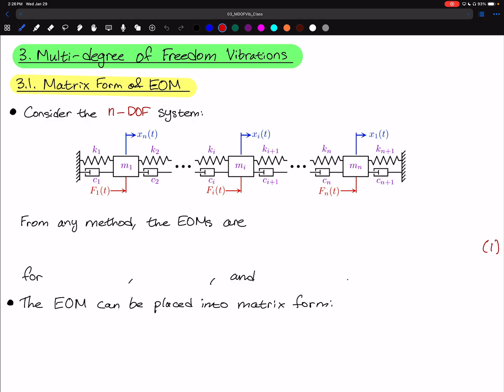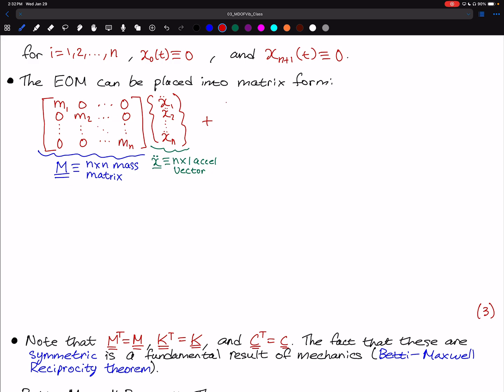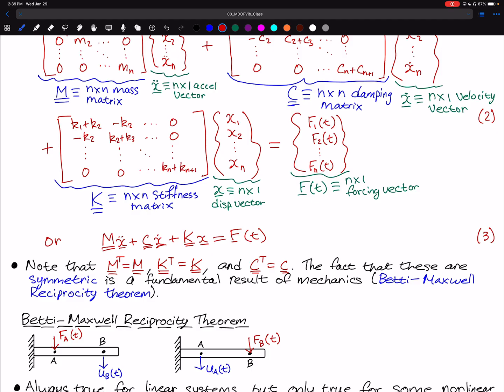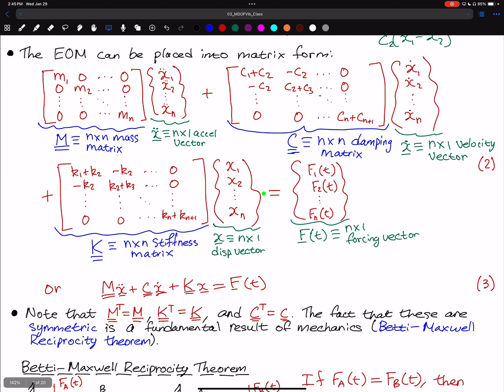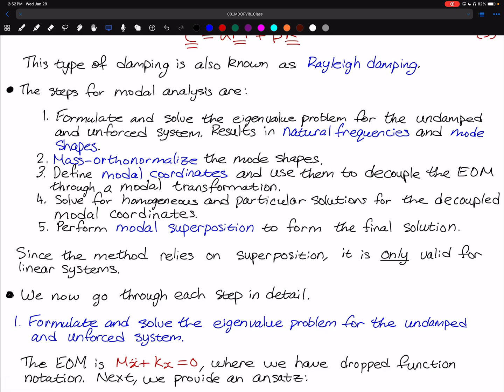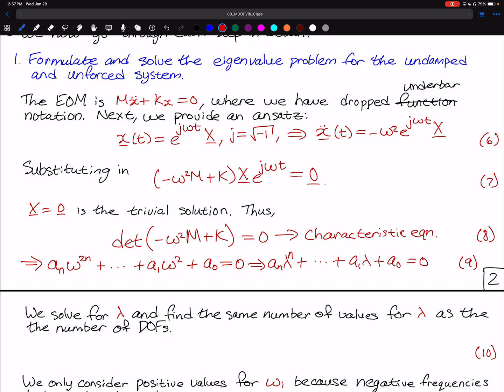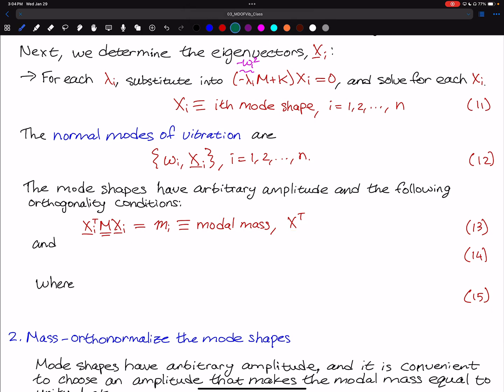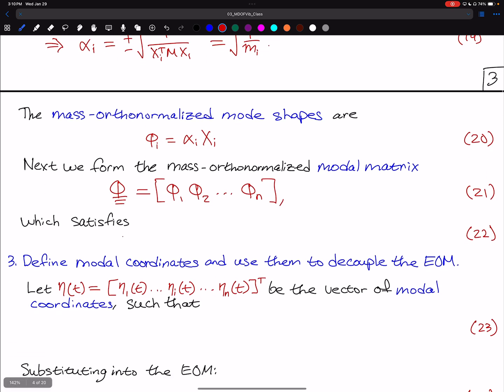System Dynamics & Vibrations: MDOF Vibrations – Part 1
We cover matrix equations, Bett-Maxwell reciprocity theorem, and begin modal analysis.